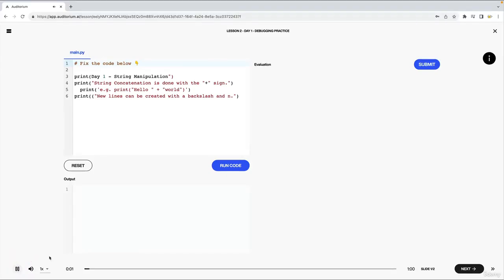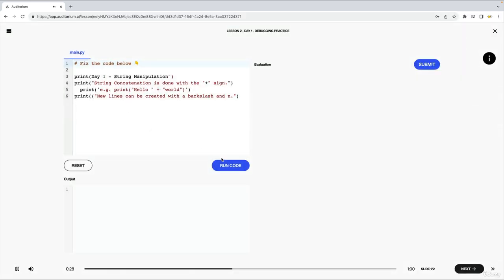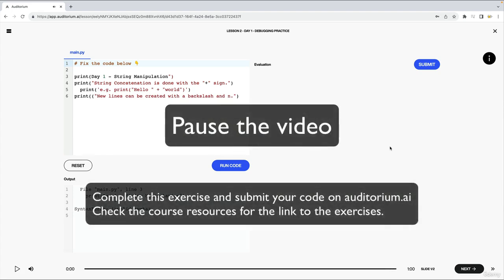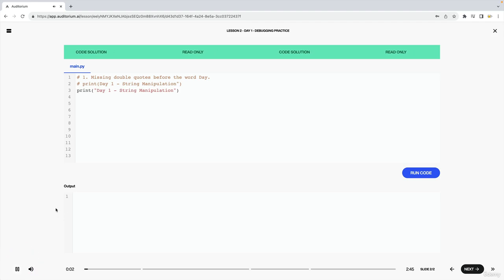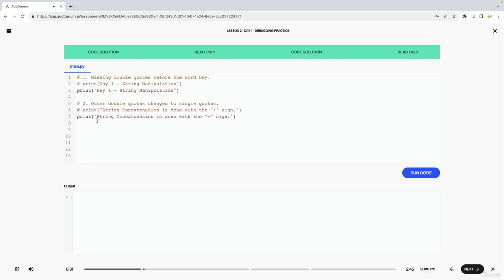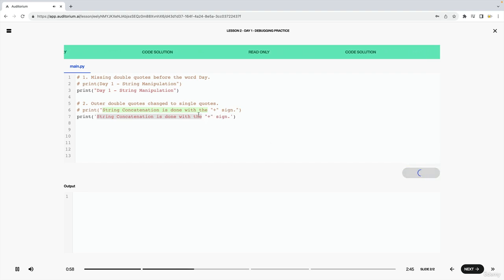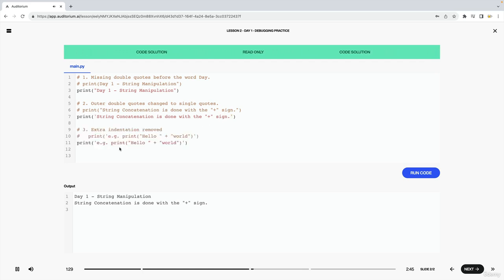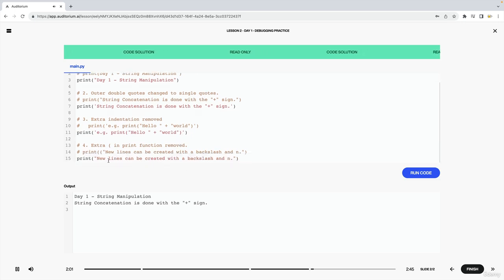DAY 1 - 008 Interactive Coding Exercise Debugging Practice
Lesson on debugging in Python. Identify errors related to the print statement and fix them so that the code works properly.

- Missing double quotes to surround the text string in the print statement.
- Error caused by mismatched double quotes when using a special character (plus sign), and how to fix it by changing the type of quotes.
- Incorrect indentation causes problems because Python is very sensitive to indentation.
- Extra single quotes in the print statement cause the code to break.